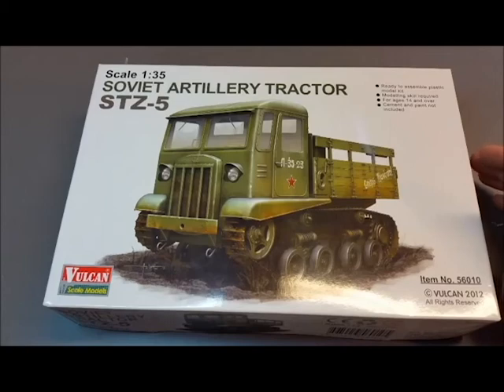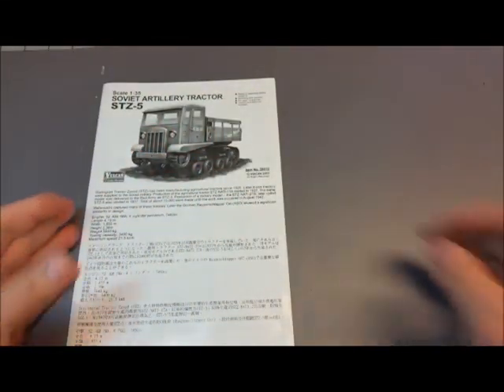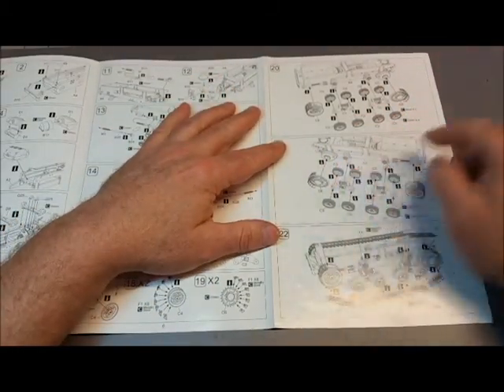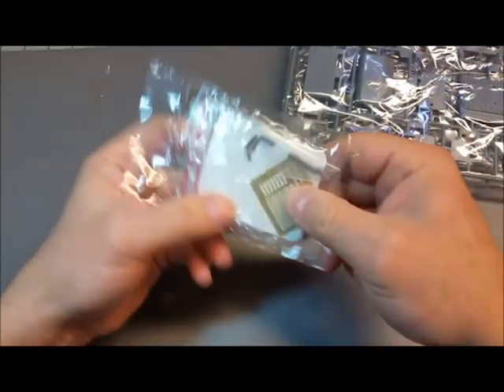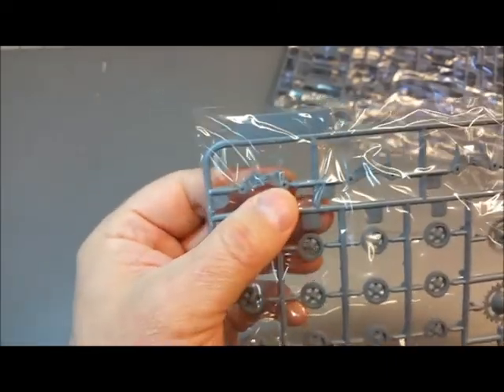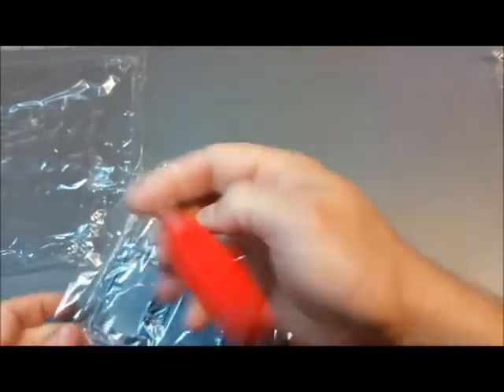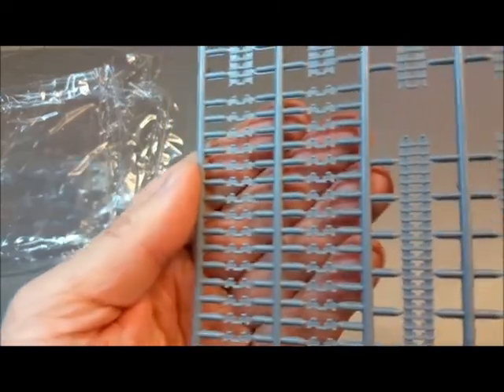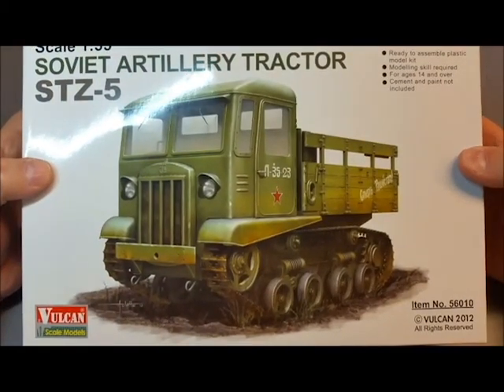Mal's Unboxing: Soviet STZ-5 tractor by Vulcan in 1/35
I've seen this subject here and there in images and it's a fun one for me.  If it's on your radar, here's what's in the box.